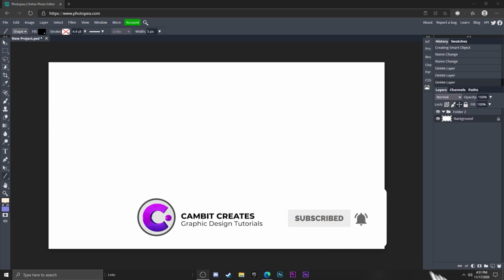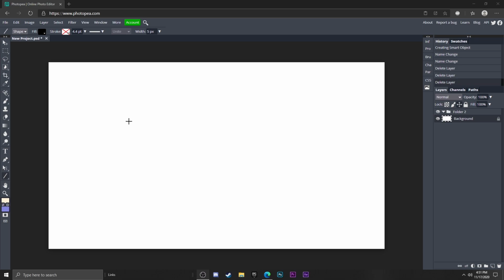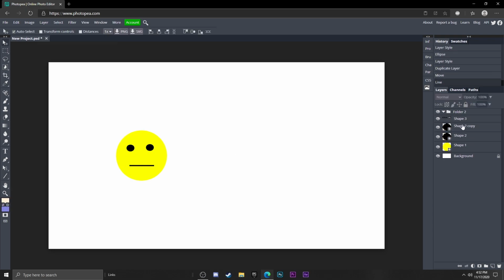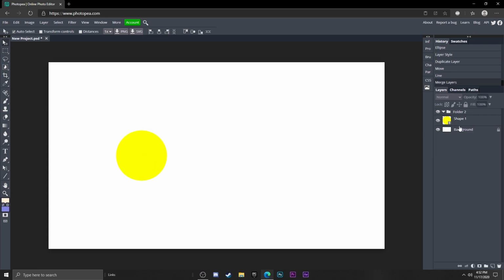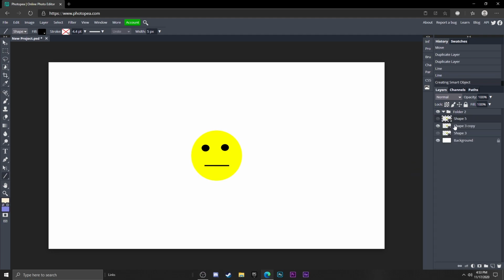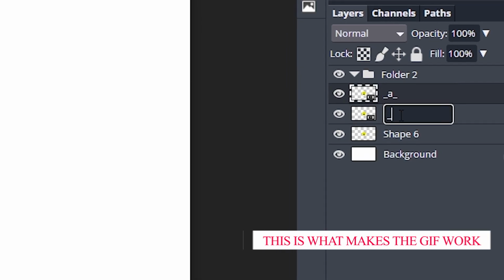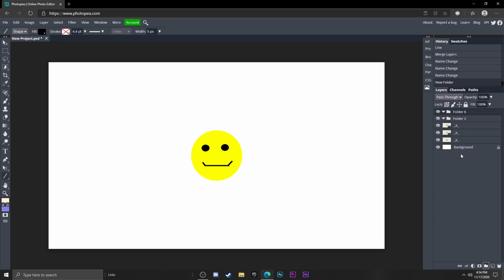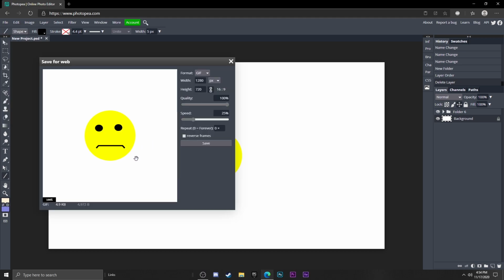How to make a GIF FOR FREE using Photopea!